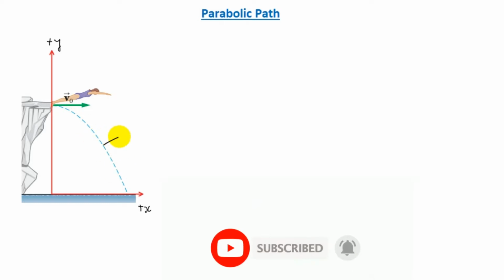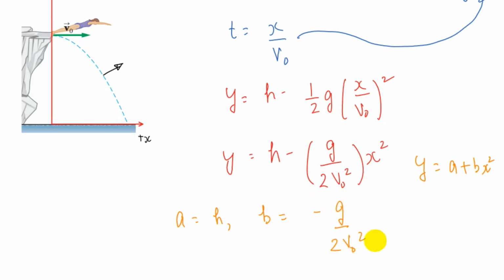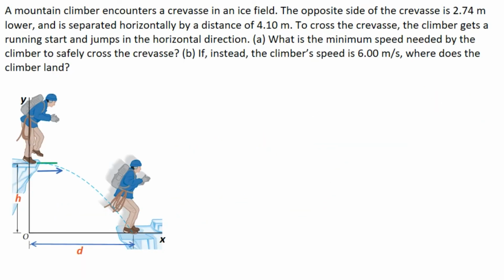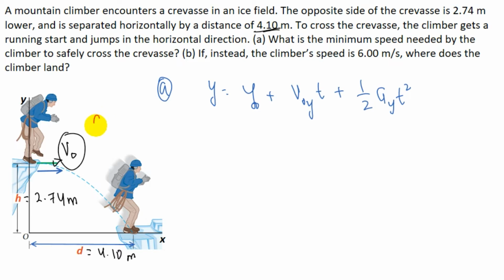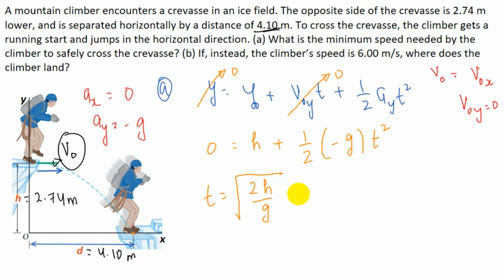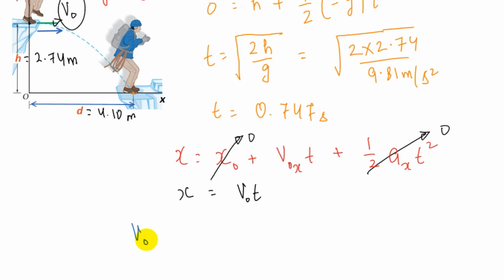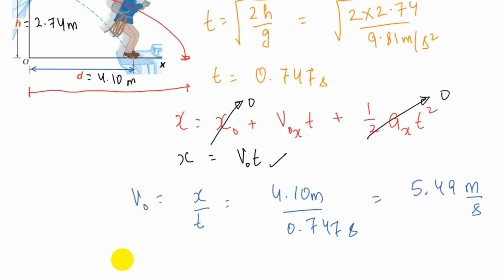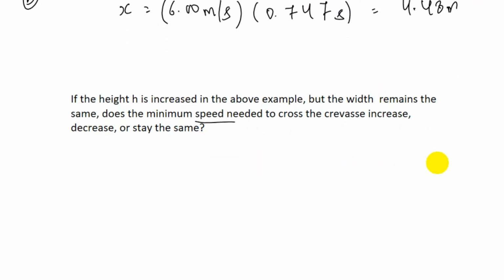Zero launch angle Part -2| Projectile motion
Hey viewers, in this video I have discussed the parabolic path of Projectile motion.
A projectile is an object that is thrown  or launched into motion and then allowed to follow a path determined only by the influence of gravity.

Timeline:
0:00 - Teaser
0:09 - Welcome
0:33 - Practical Question
1:37 - Parabolic Path of Projectile
4:14 - Example
10:06 - Practice Question

Presented by :
STEM baba

References : Physics by James S.walker, 5th Edition